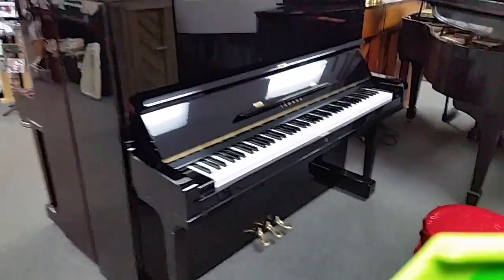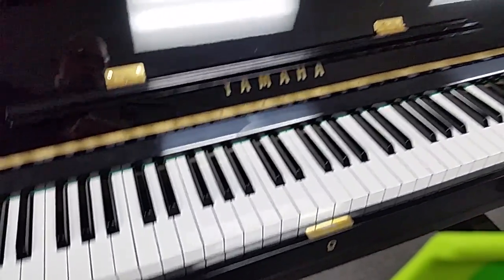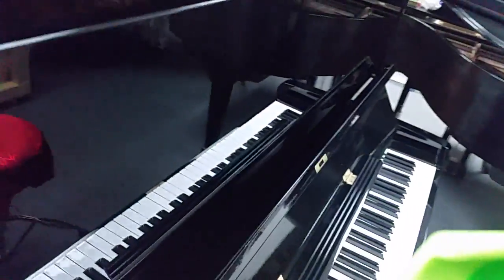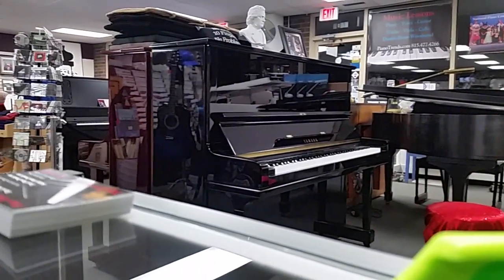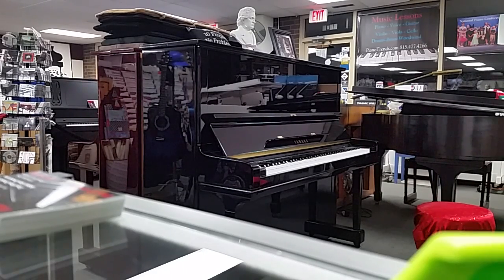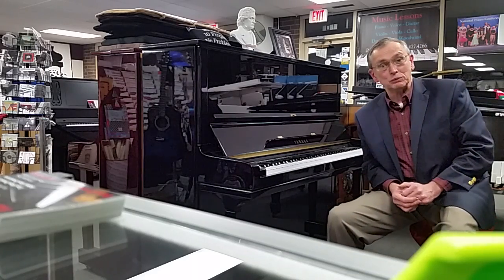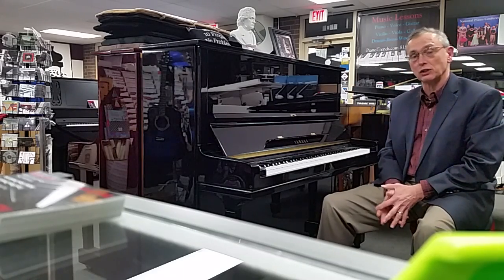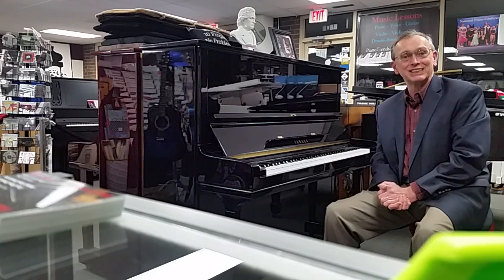Yamaha U3 piano demo Piano Trends Music tim paul